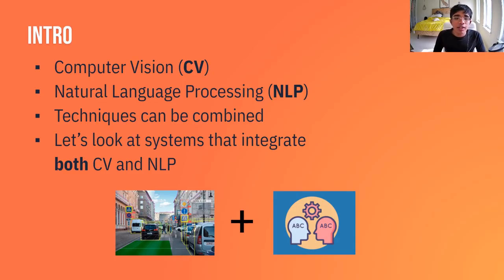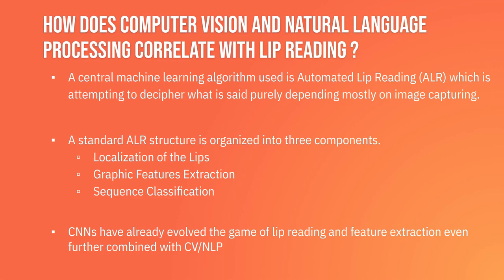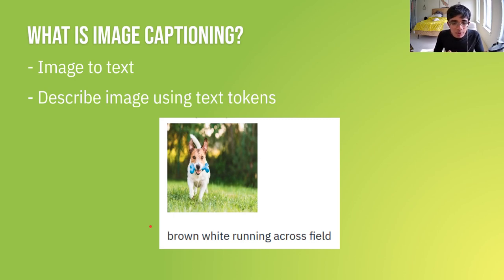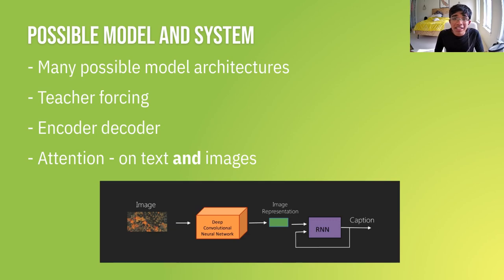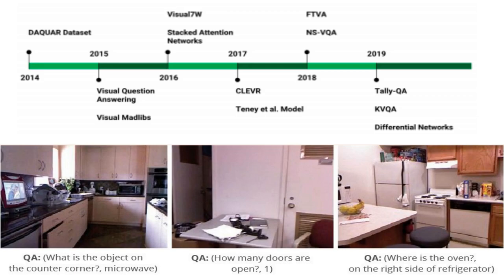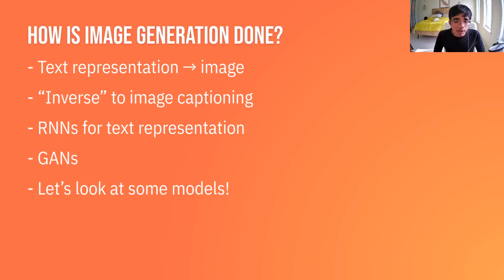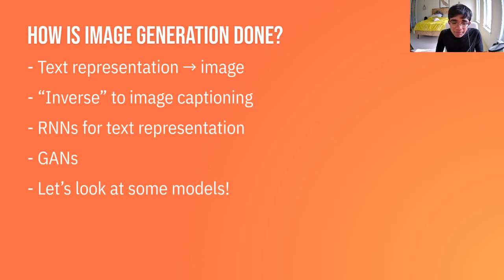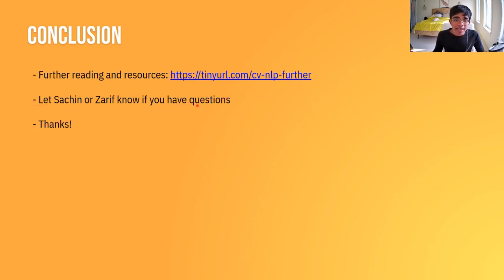Intersection of Computer Vision and Natural Language Processing